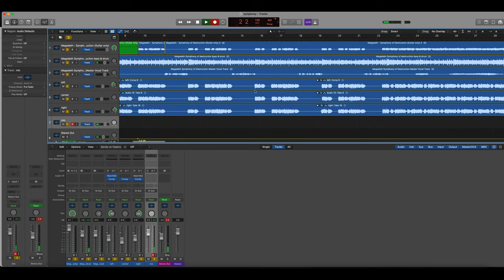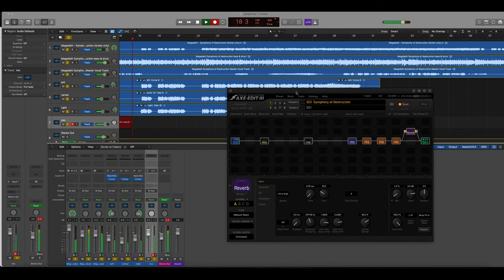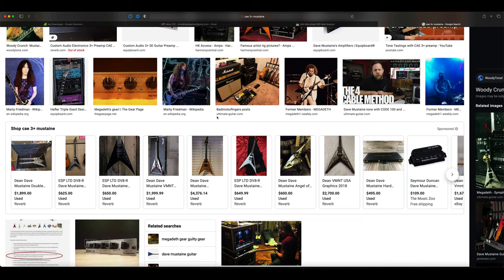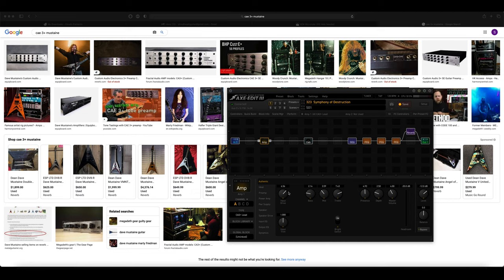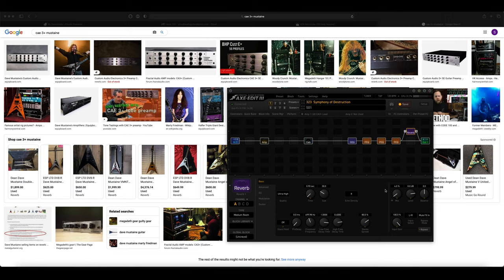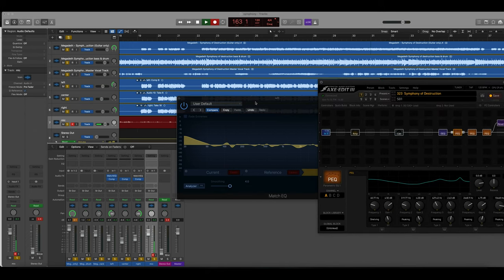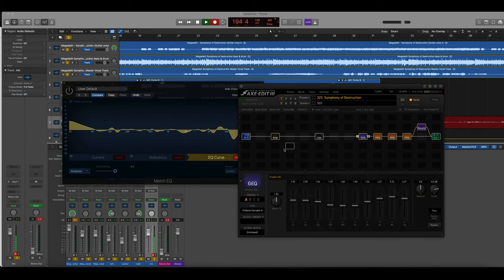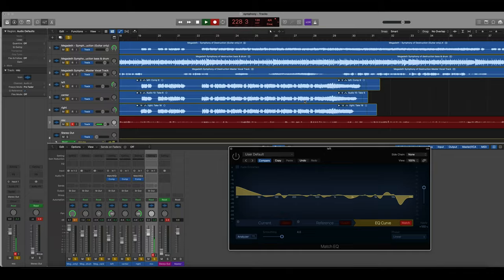Sound like Megadeth - Axe Fx III tutorial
Hey guys, in this video I discuss some important details to keep in mind when dialing in a 1992 Megadeth rhythm tone. I discuss some of the bands gear as well as some of the techniques I used to match the original guitar tracks.